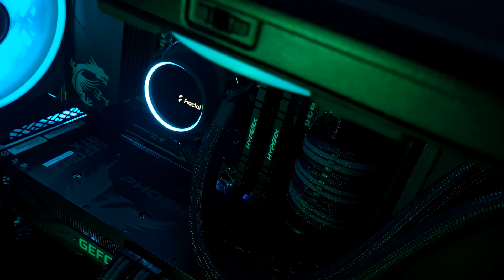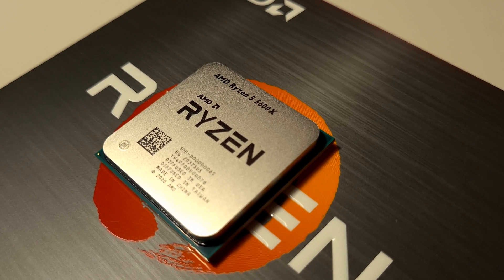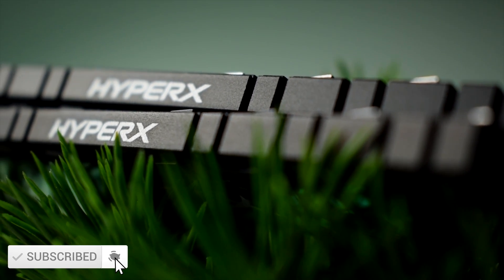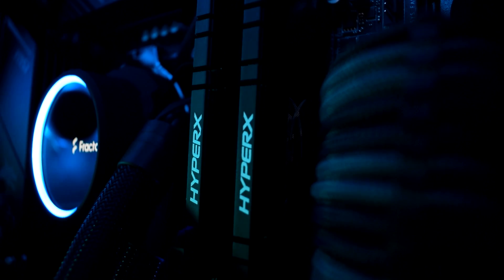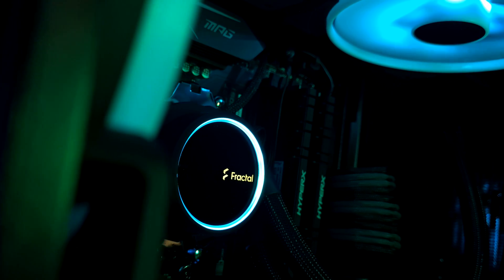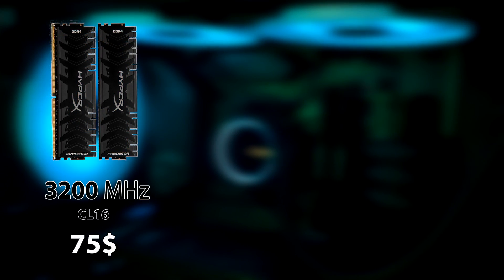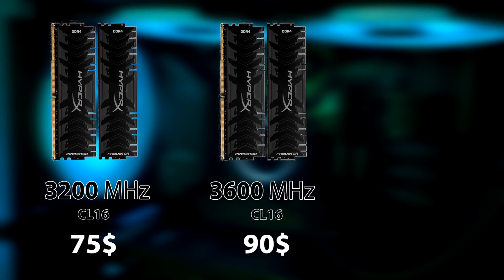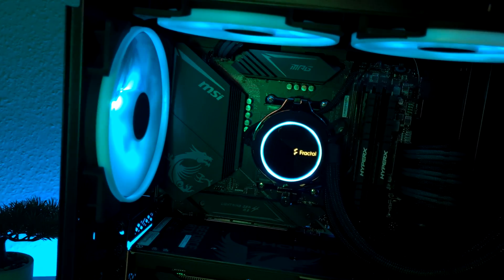3200 vs 3600 vs 4000MHz RAM Ryzen 5 5600X Zen 3 Ryzen 5000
In our previous video, we tested the difference between 2 sticks of RAM against 4 sticks of RAM on the new Yen 3 platform. Today we will be testing the difference it makes using 3200MHz CL16 against 3600MHz CL16 and 4000MHz CL19 RAM. In the past, the Ryzen 3000 would benefit from faster RAM but they had some limitations, lets see if it's worth investing that extra amount of money and what gains you could expect from that.

Parts used for the Benchmarks:
Gigabyte Aorus X570 Elite
AMD Ryzen 5 5600X
Corsair H115i RGB PRO XT
Gainward RTX 3070 Phoenix
16GB DDR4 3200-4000MHz HyperX Predator
Kingston 480GB A400 M.2
Seasonic Core 650

Screen Capture System Configuration:
Core i9-10900K
MSI MPG Z490 Gaming Edge
16GB 3600MHz Cl16 RGB Trident Z

Capture Card:
[US] Avermedia 4K